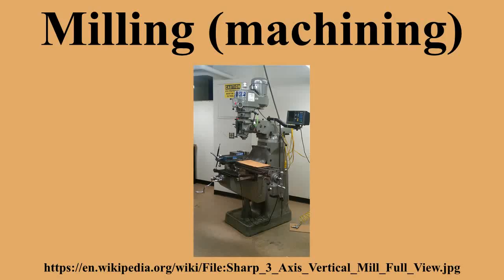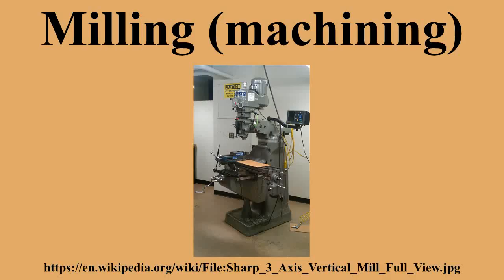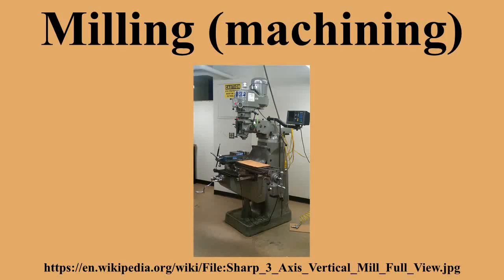Milling (machining)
Ad-free videos.

Milling is the machining process of using rotary cutters to remove material from a workpiece by advancing in a direction at an angle with the axis of the tool.It covers a wide variety of different operations and machines, on scales from small individual parts to large, heavy-duty gang milling operations.It is one of the most commonly used processes in industry and machine shops today for machining parts to precise sizes and shapes.Milling can be done with a wide range of machine tools.

---Image-Copyright-and-Permission---
About the author(s): BUEngineer
---Image-Copyright-and-Permission---